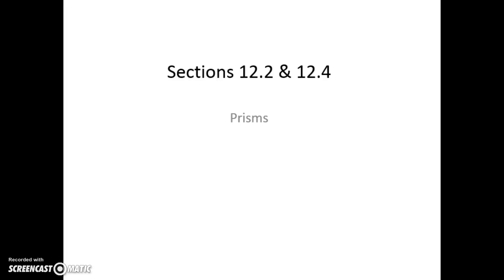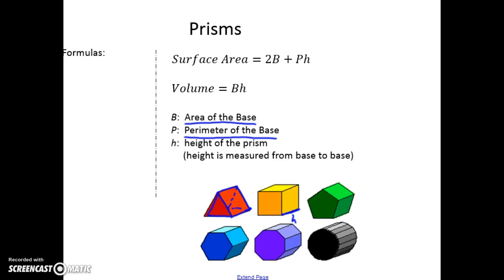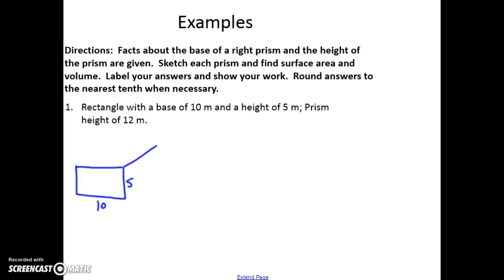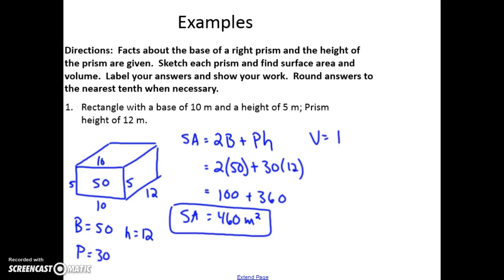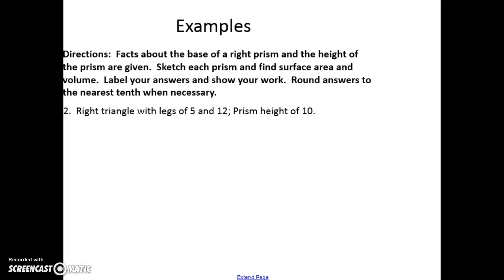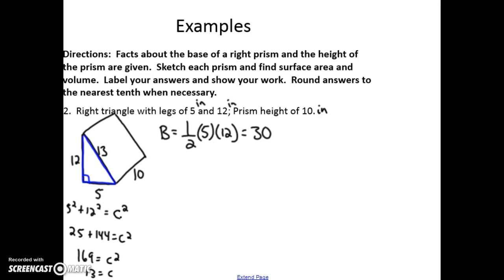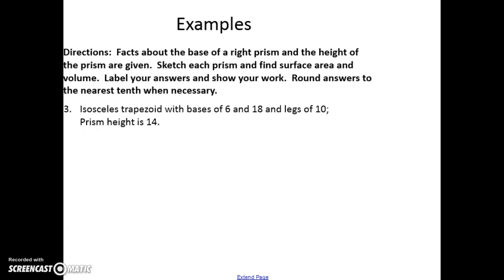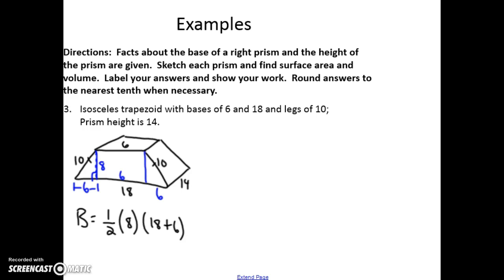Surface Area and Volume of Prisms